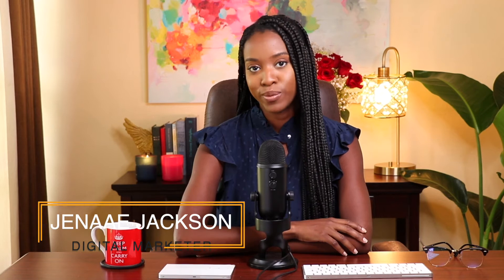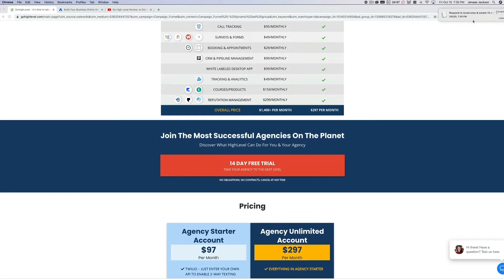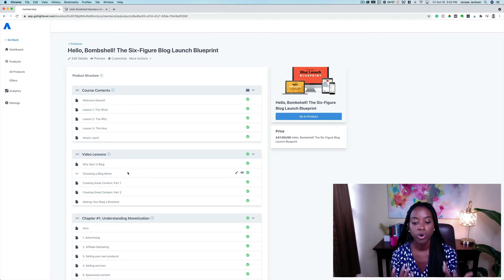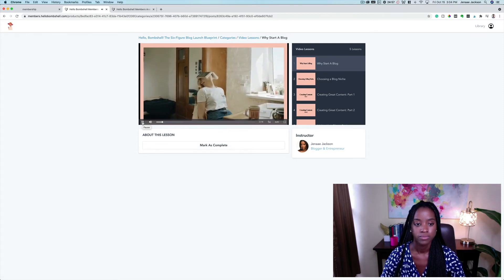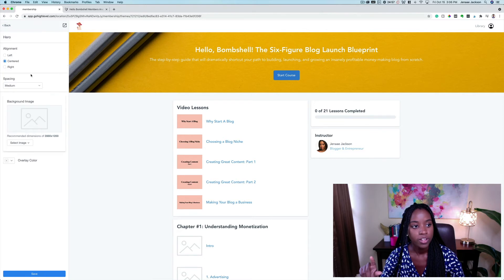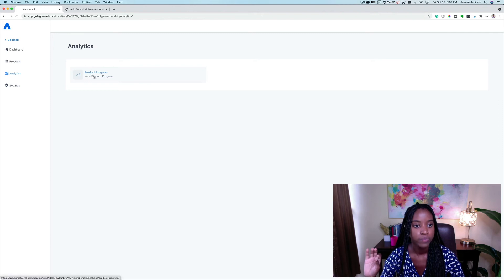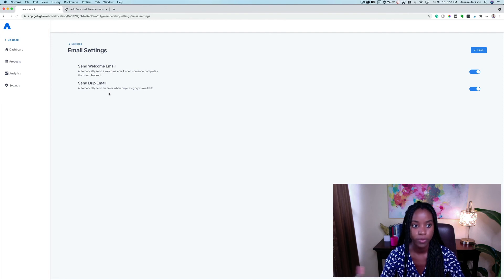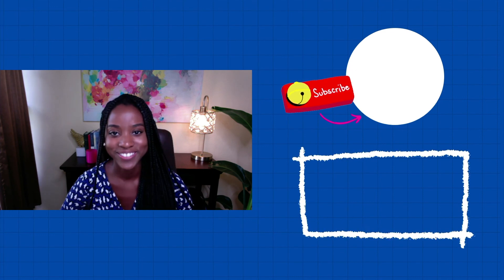Go HighLevel Memberships 🤩Better Than Kajabi, Teachable, Thinkiffic, Podia, & ClickFunnels?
If you're looking for a membership site to host your online courses, look no further than Go HighLevel. ✅ Try 14 Days free 👉🏾

Gone are the days of duct taping together your online course host platform (Kajabi, Teachable, Thinkiffic, Podia), your CRM or email marketing tool (ClickFunnels, Active Campaign, ConvertKit), your calendar tool (Calendly, Acuity), and all the other software you use to run your business online. Go HighLevel is a better alternative that has everything you need to all in one place.

Perfect for marketers, coaches, consultants,  small business owners,s and online entrepreneurs.

M O R E  L I K E  T H I S

Go High Level Review. Is this Email Marketing CRM worth it? Better than ActiveCampaign? + Free Bonus

Just ask in the comments down below!